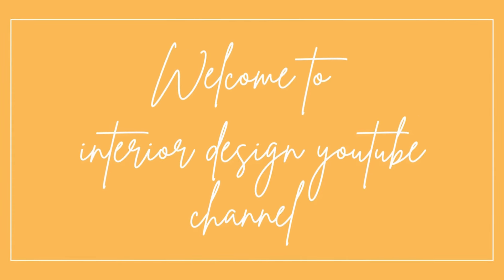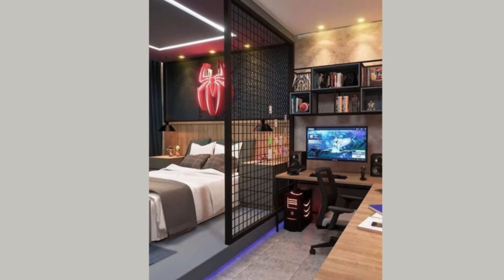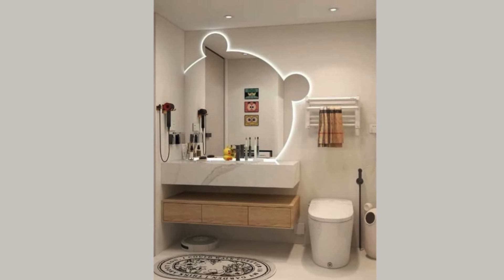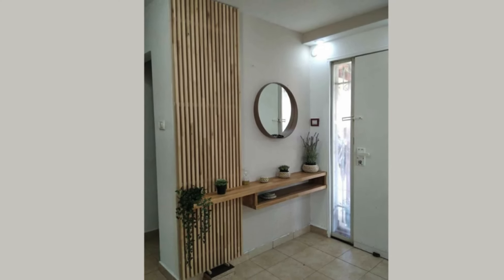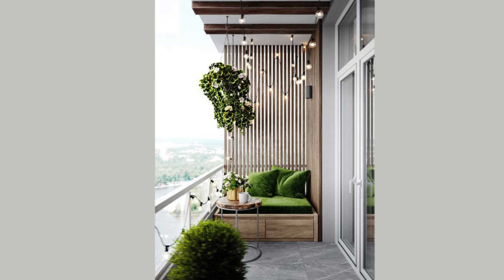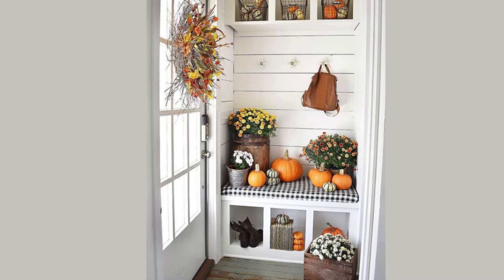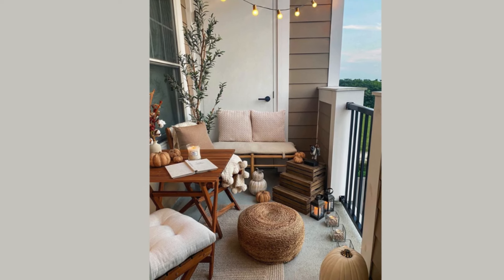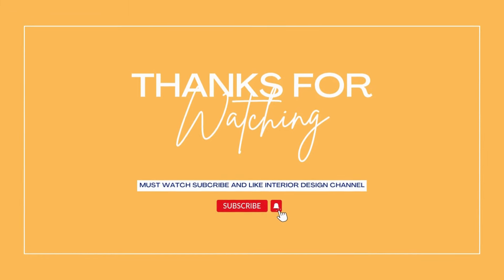Complete Home Decor Collection: Bedroom, Dining, Kids Room & Wall Art - Shop on Amazon!